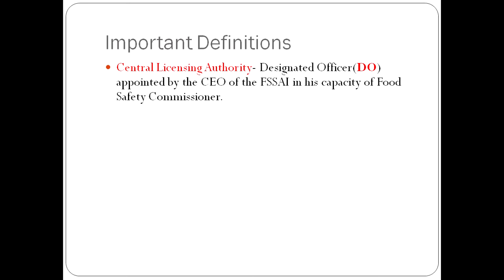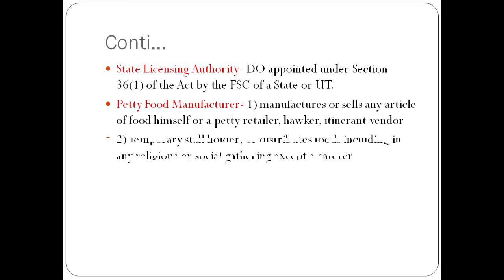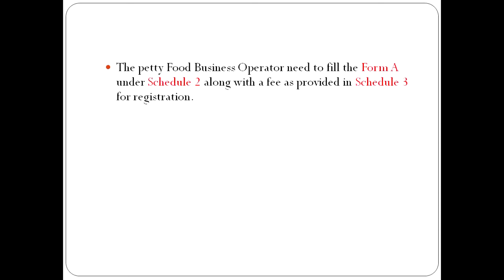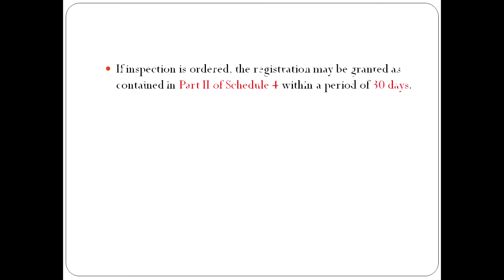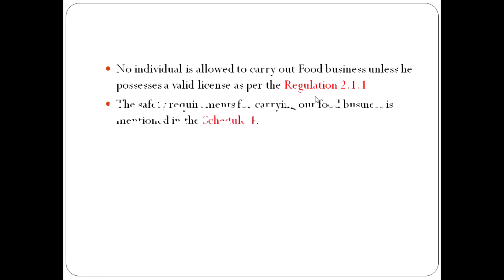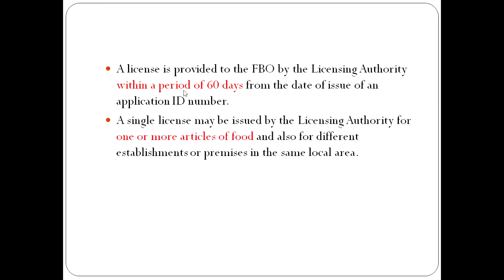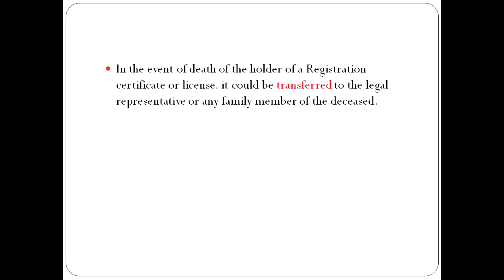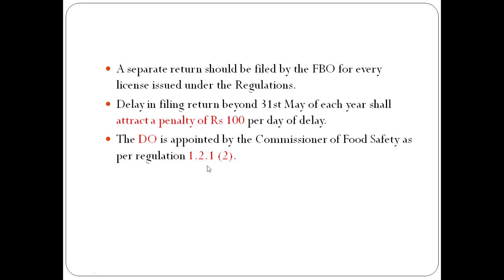TN MRB FSO Exam|Food safety Ecosystem| Licensing& Registration| FSSR 2011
In this video, I have explained about Licensing and Registration of the Food Business, which comes under the Food safety ecosystem. I have not covered the whole topic, the remaining I will try to cover in the days to come.